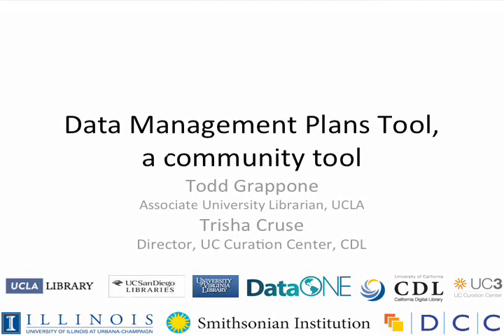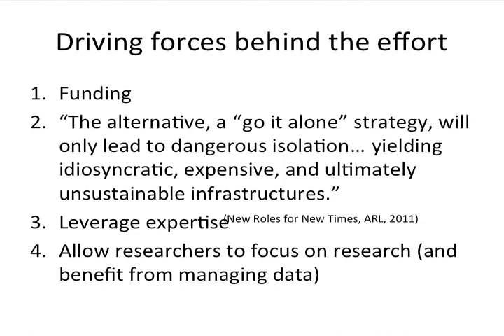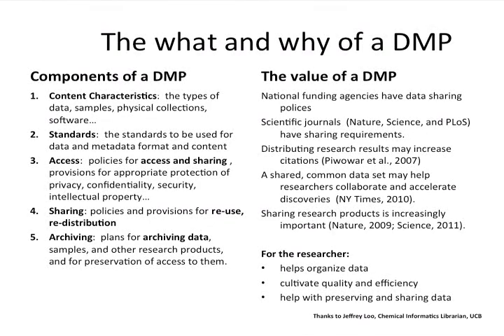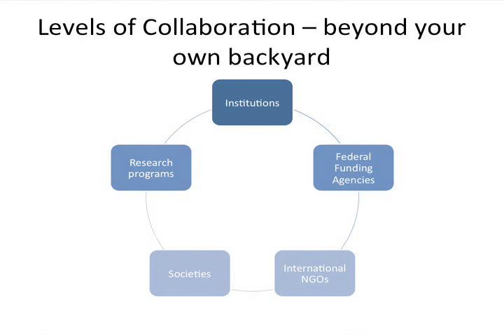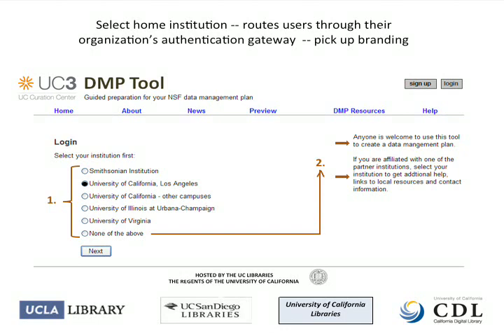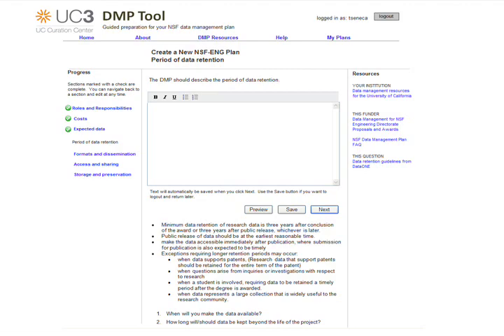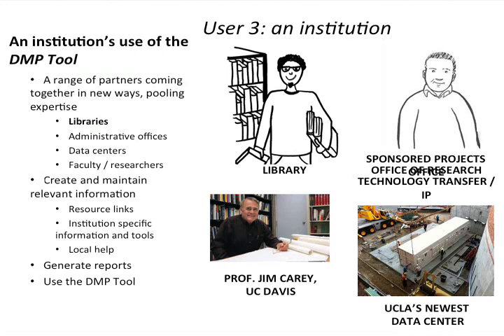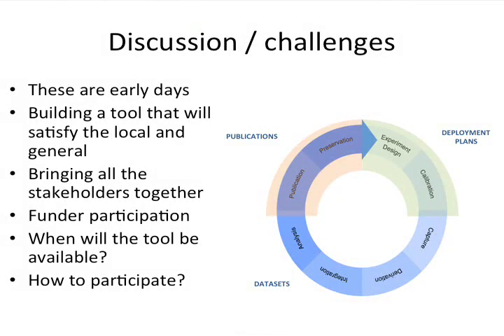CNI: Data Management Plans Online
Todd Grappone
Associate University Librarian
Digital Initiatives and Information Technology

Patricia Cruse
Director, University of California Curation Center
California Digital Library

Data Management Plans Online